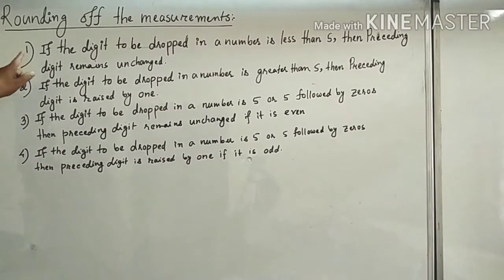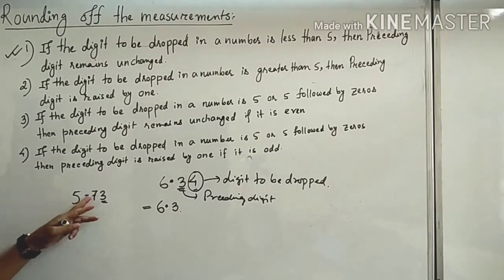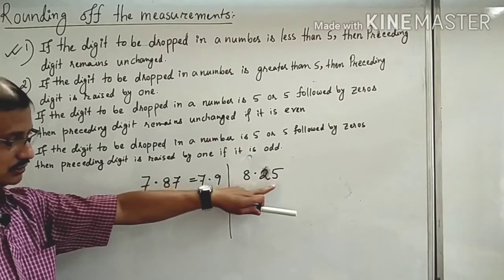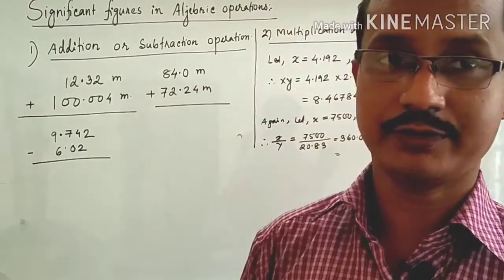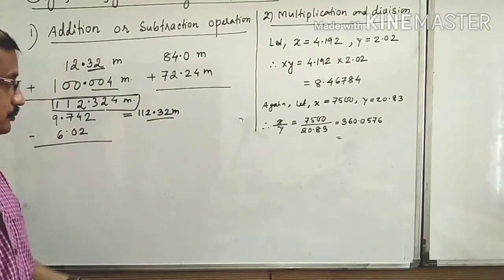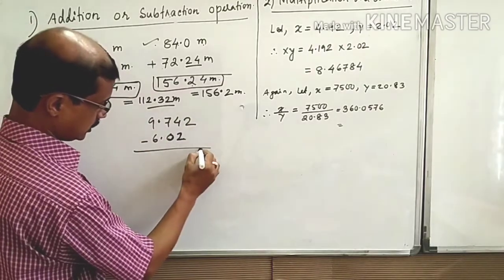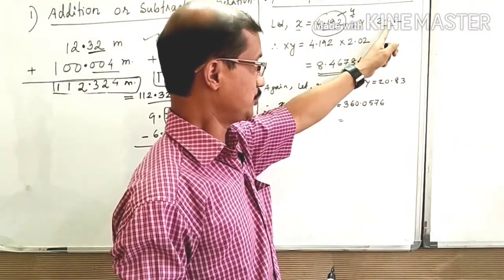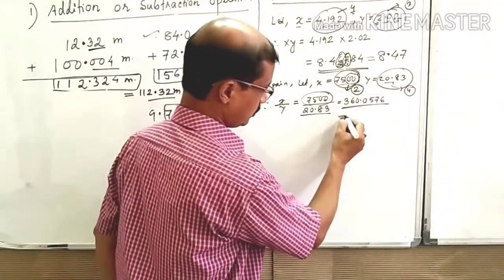Units and measurement (part 10)